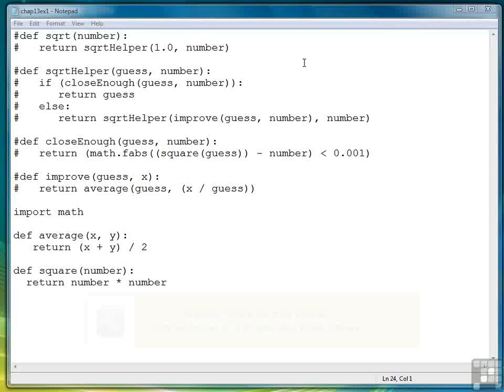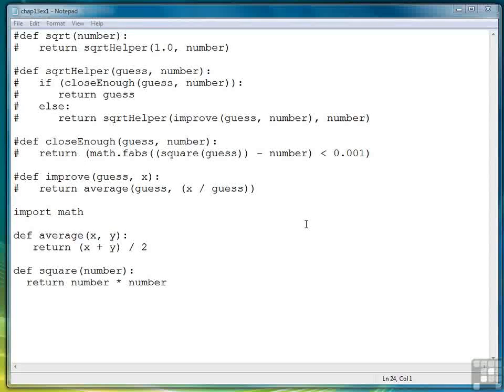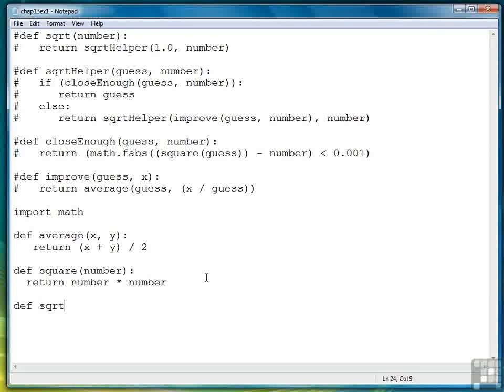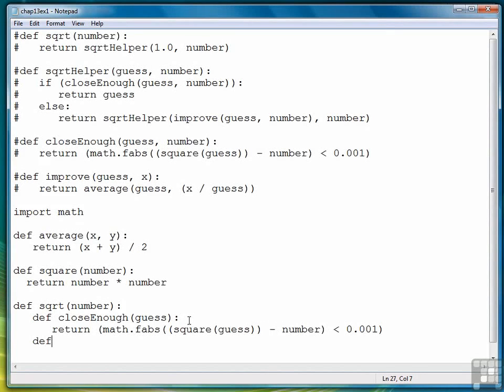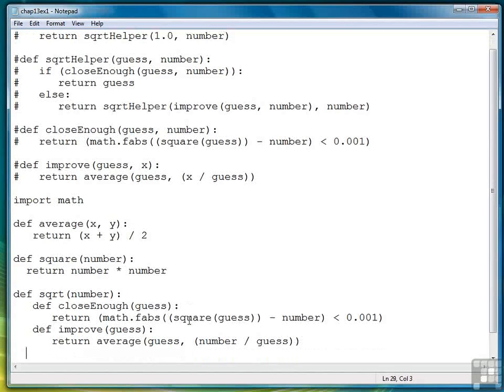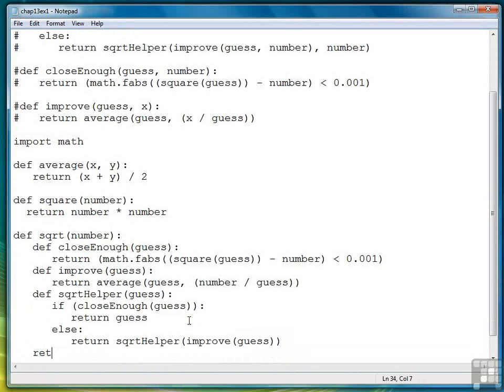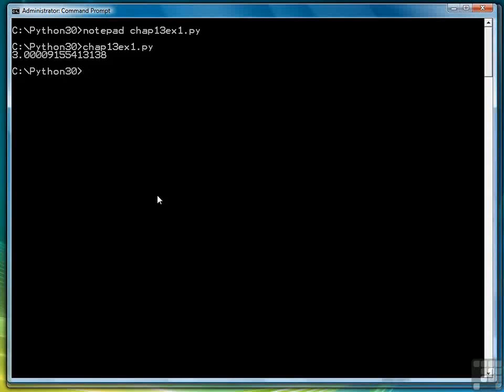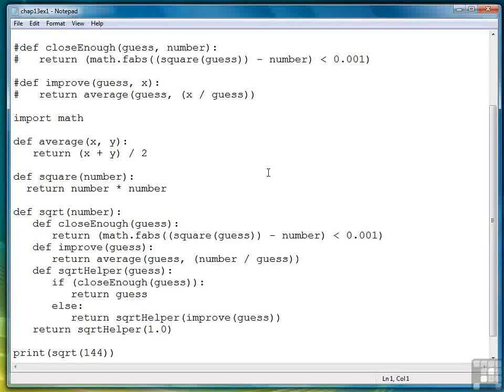14 Modules part3